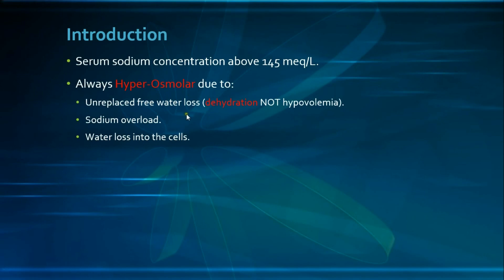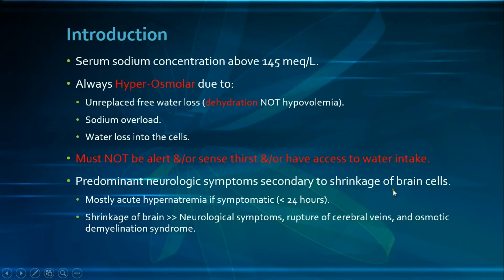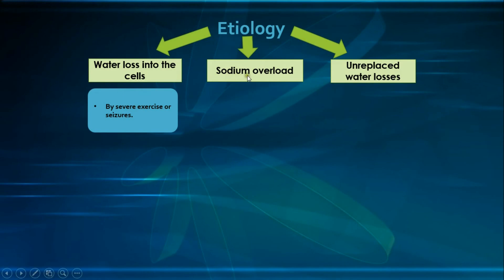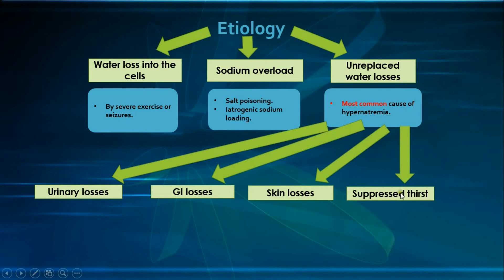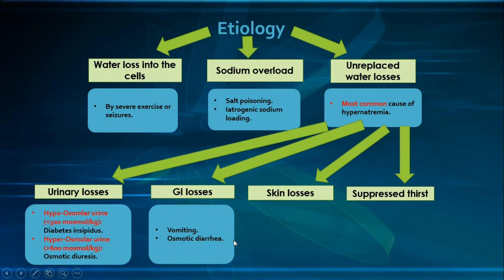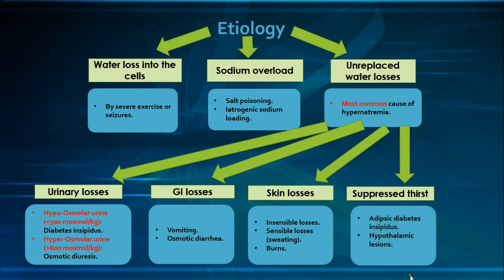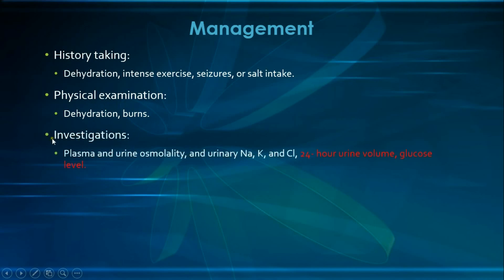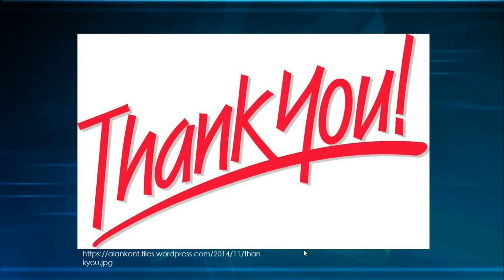Hypernatremia Made Easy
This is a concise tutorial on Hypernatremia.